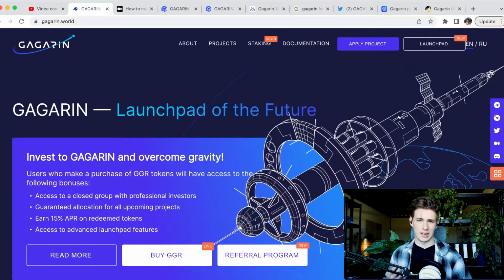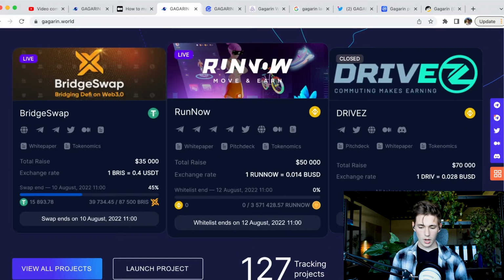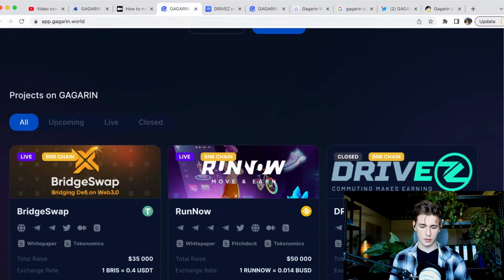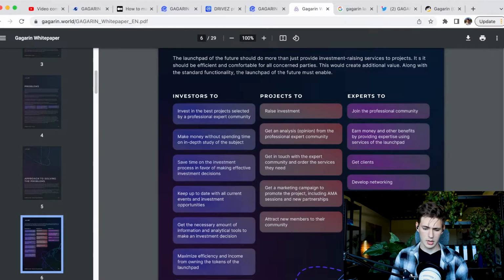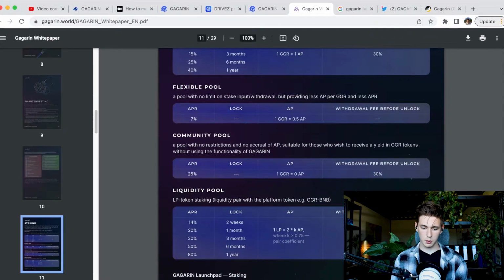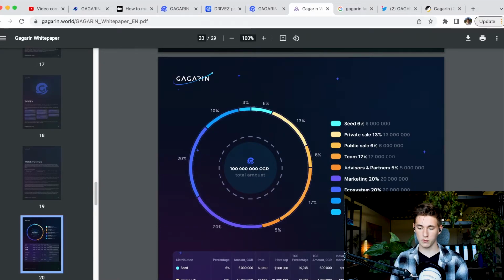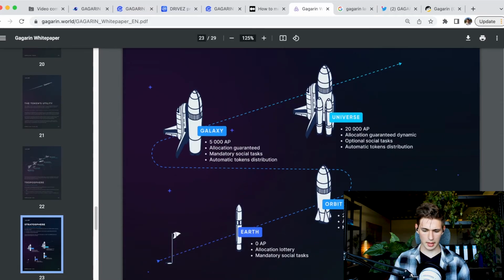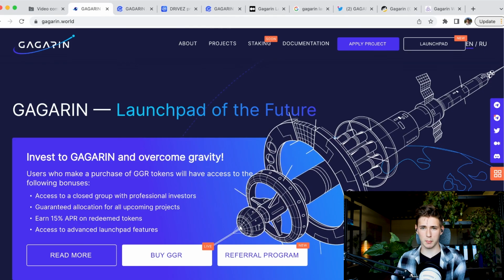GAGARIN LAUNCHPAD | WATCH THIS BEFORE INVESTING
Interested in investing in the gagarin launchpad? In this video, Rik will explore the project and give a comprehensive overview of it's potential!

From gagarin whitepaper:

Gagarin is not just the name of the first man in space, it symbolizes the beginning of the space age.
Gagarin's flight is the embodiment of advanced technology and well-coordinated work of a huge team

of experts in various fields.
Vostok, on which Yuri Gagarin flew, became the first manned spacecraft in a line of future space launches.
Yuri Gagarin paved the way for people into space, and now we are doing similar things, attracting new users
and projects to the crypto world. That is why our platform is called GAGARIN.

GAGARIN isn’t just a launchpad. It is an automated decentralized platform of the future which enables
private investors to carry out their activities as efficiently as possible without being distracted by routine
tasks. It enables experts to use their skills and get new clients, it helps projects raise funds, find investors,
partners and contractors, thus creating an open startup market.

Despite the volatility of the crypto market in the spring of 2022, the blockchain project market has resisted
and is now showing steady growth. Since the beginning of 2022, hundreds of projects have already been
launched, and this number will constantly increase. Crypto projects, in terms of technology, are still only

at the beginning of their development, but their involvement in economic and social life is becoming more
significant.
We are convinced that there will be more and more new projects, and the ideas implemented ideas

will be more daring and fantastic. Not only crypto enthusiasts, but also institutional investors have already
appreciated the prospects of the new industry.
Currently, there is the typical approach to raising investment funds by blockchain projects. It consists

of private token sale rounds mainly for foundations, and a public token sale round through launchpads.
The approach is primarily focused on interaction with professional investors.

However, it cannot use the investment potential of private non-professional investors in public rounds.

Timestamps:
00:00 What is gagarin?
02:00 Tier system explained
06:18 Projects
14:25 Whitepaper
31:00 Tokenomics
38:08 Roadmap
42:40 Team
44:20 Social media / community
45:40 Final thoughts